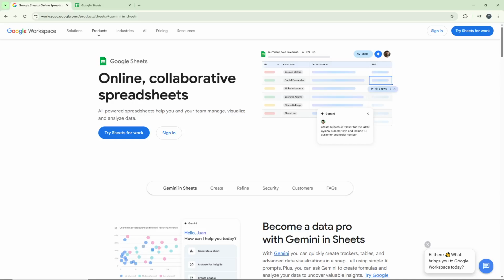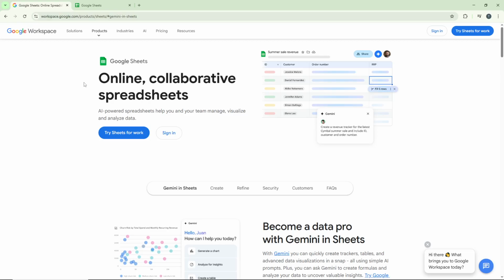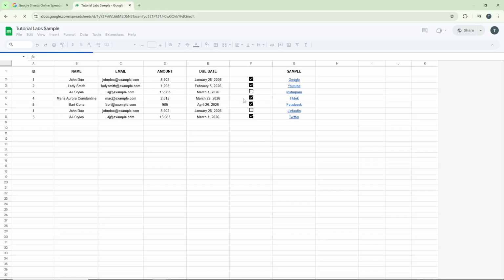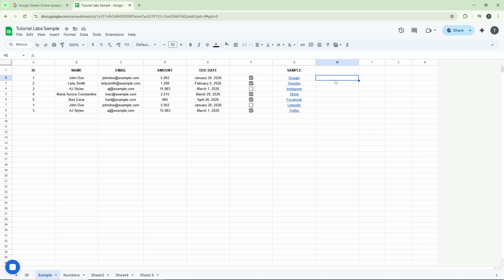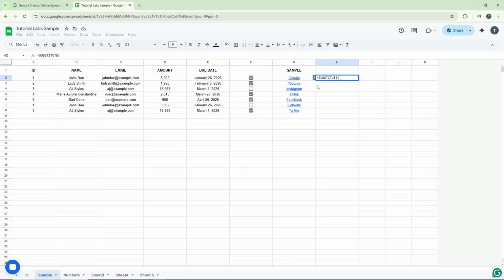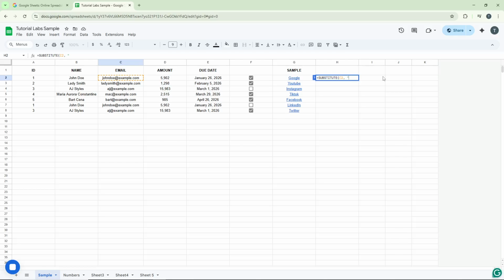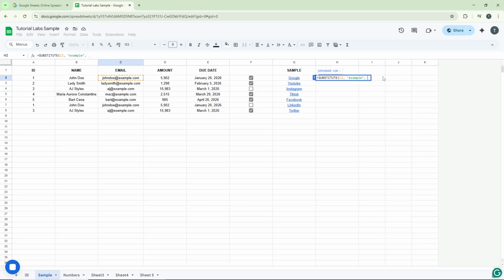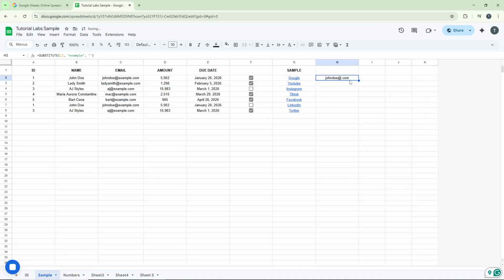How to Remove a Word From Cells in Google Sheets (Tutorial 2026)